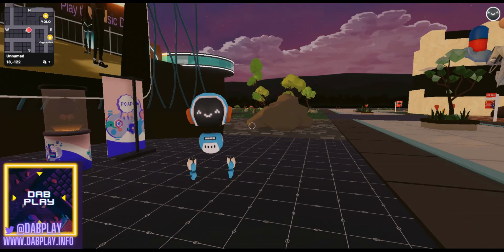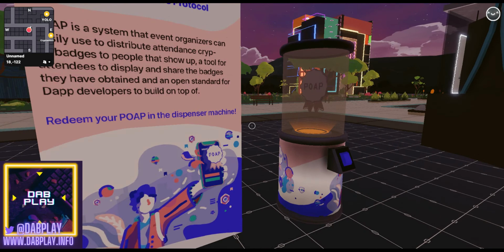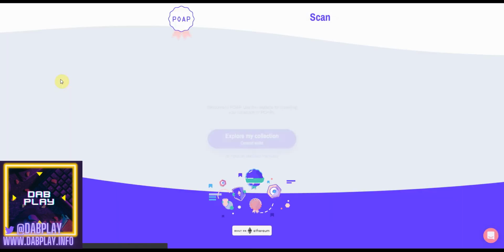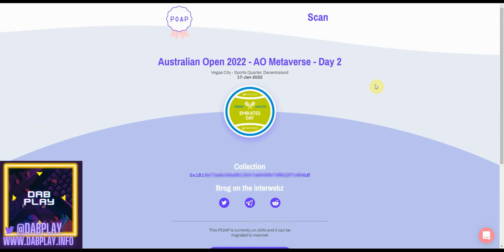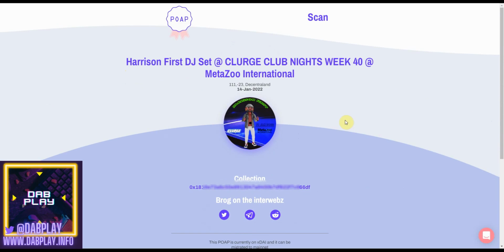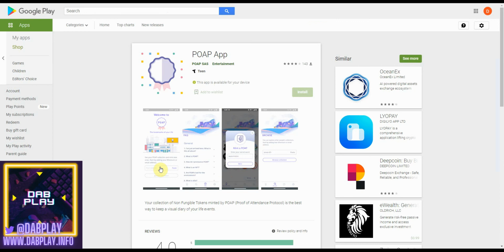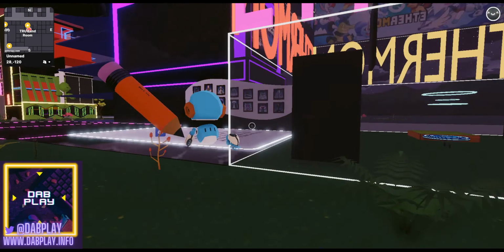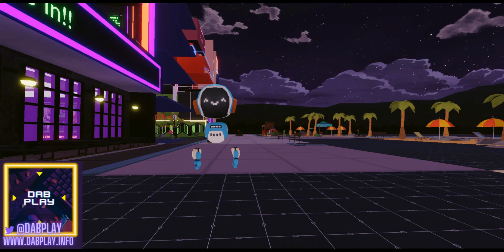POAP Guide Decentraland - What are they? How to get them? Why collect them?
This beginners guide covers what POAPs are, how you get them, how to view what you've claimed and why you might want to collect them.

Found this content useful? Also check us out on Twitter @DabPlay for NFT giveaways and to be part of our growing Metaverse Community.